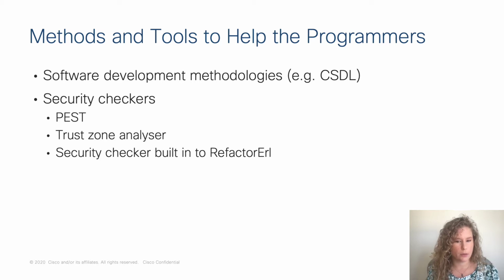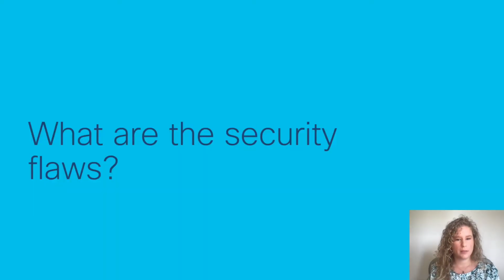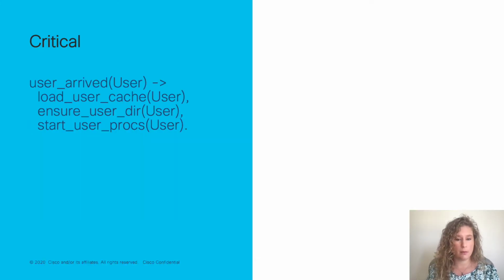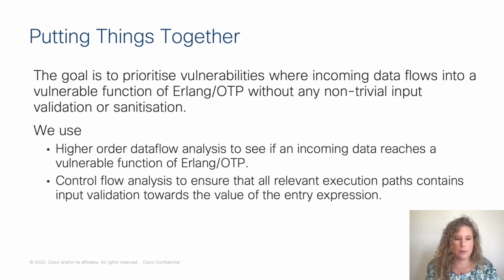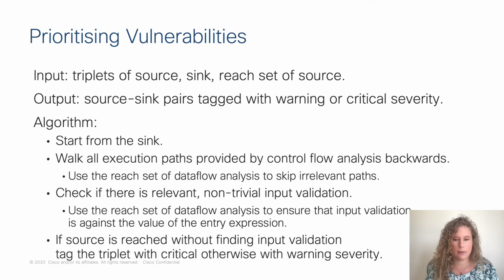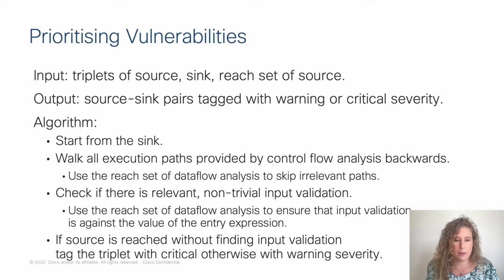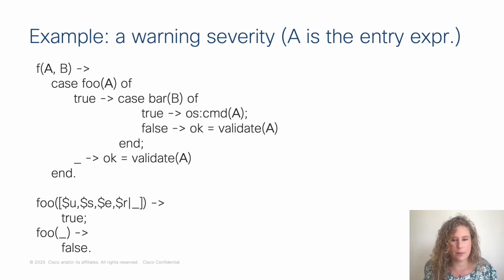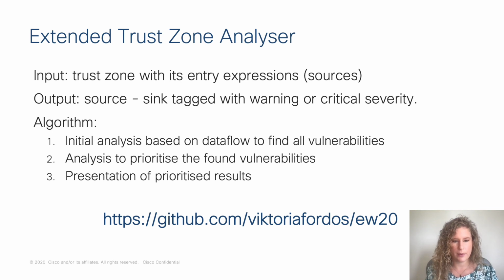Erlang 2021 - What Are the Critical Security Flaws in My System?